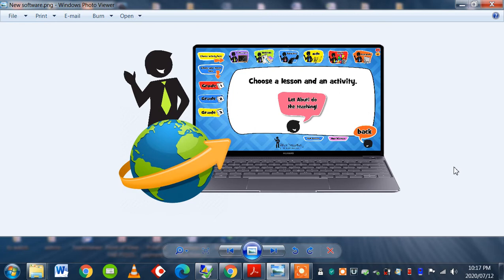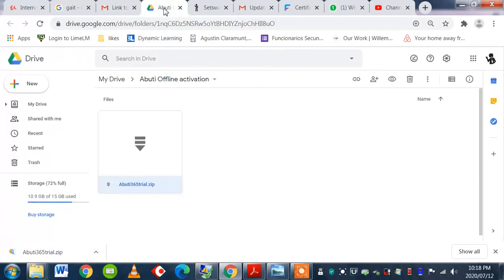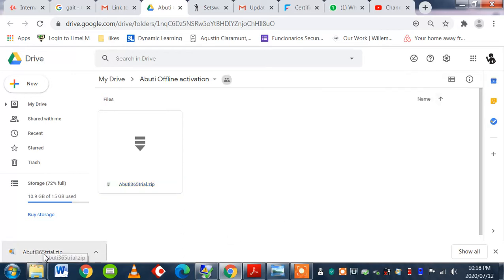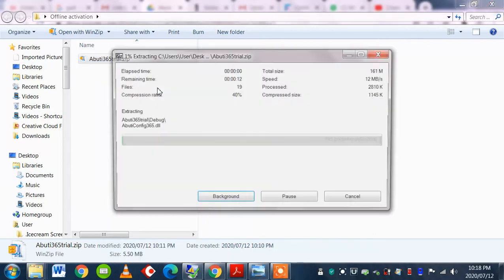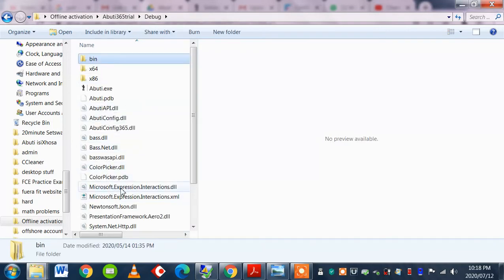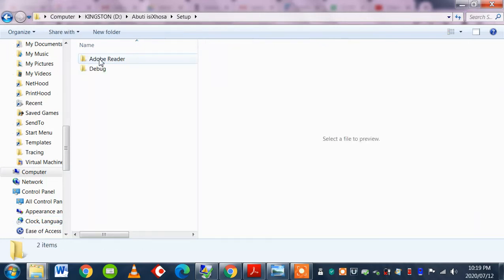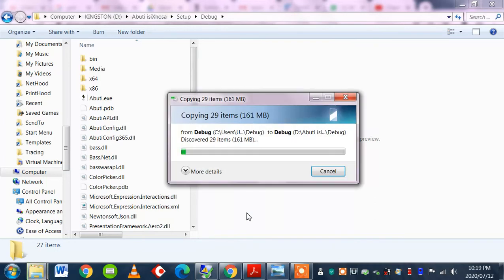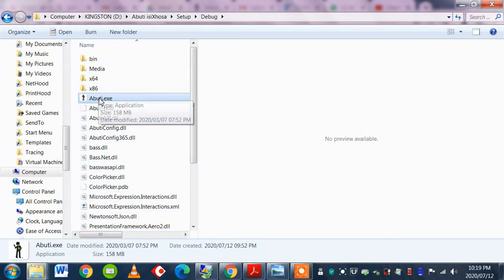Offline Activation Video Tutorial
Here I show you how to quickly activate the software offline.

The Abuti Syllabus™ combines animations, songs, stories, printable workbooks and more to make the learning fun and easy!